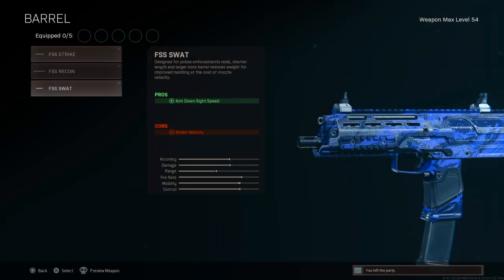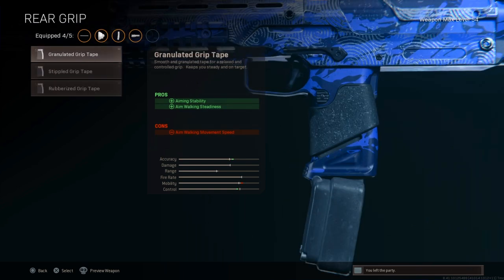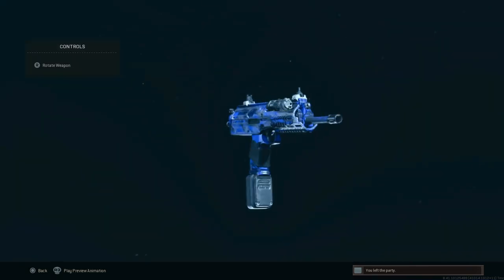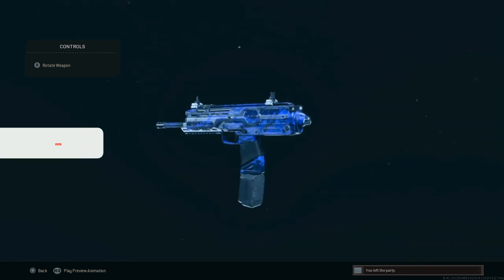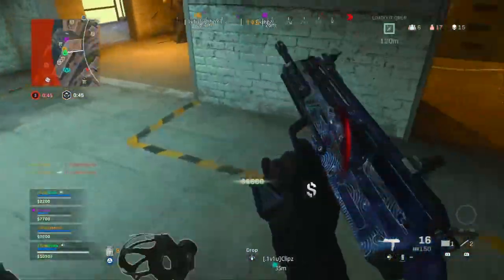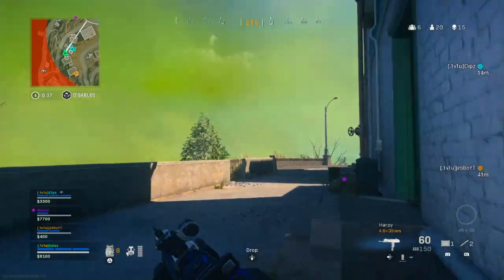the MP7 is *OVERPOWERED* in WARZONE SEASON 5! 😍 (BEST MP7 CLASS SETUP)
●Warzone Content!